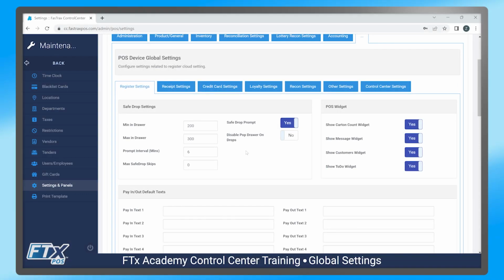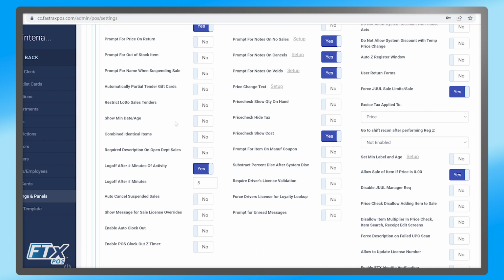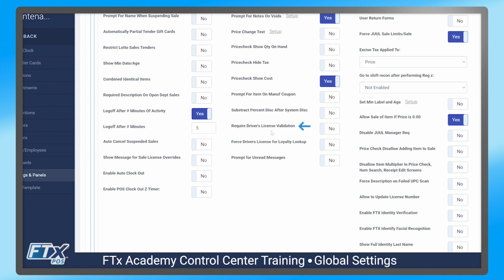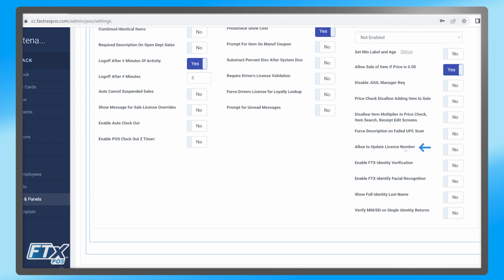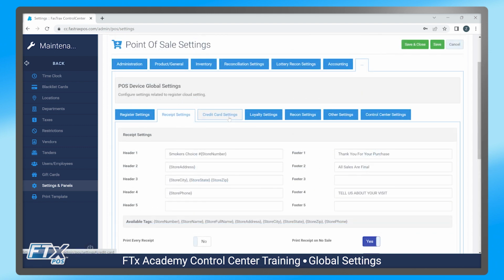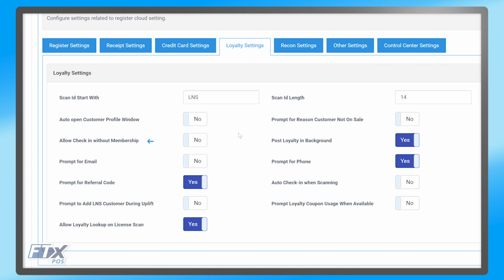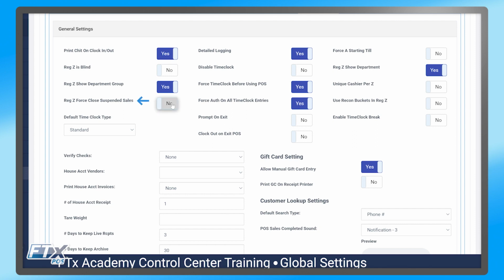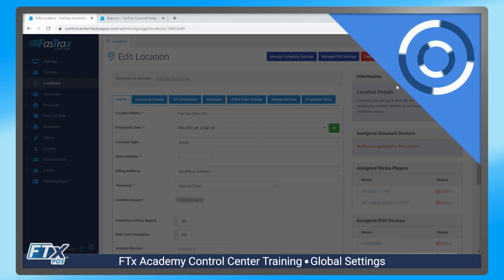FTx Cloud POS Training | Global Settings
In this training video, we will be taking a look at global settings in FTx Cloud POS.

0:00 - Intro
00:15 - POS Global Settings
00:26 - Register Settings
1:22 - Misc. POS Settings
12:11 - Receipt Settings
15:16 - Credit Card Settings
18:40 - Loyalty Settings
 20:43 - Recon Settings
22:00 - Other Settings
25:41 - Uplift Settings
25:49 - Locations
26:00 - Edit Locations
26:12 - Manage POS Settings
26:36 - Ending